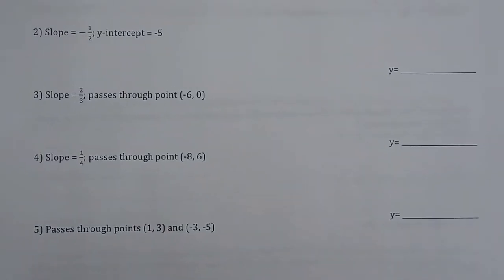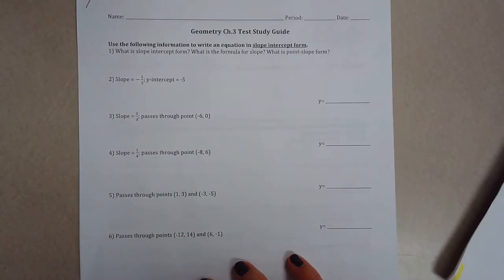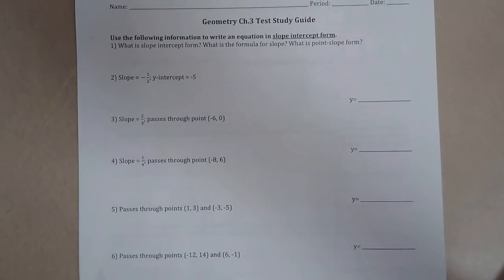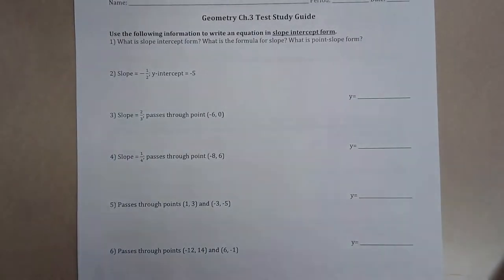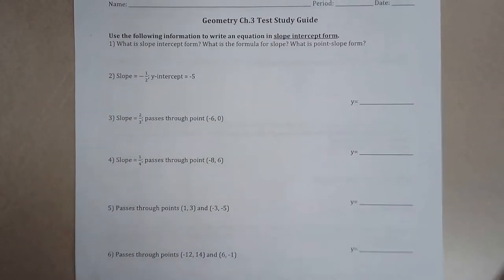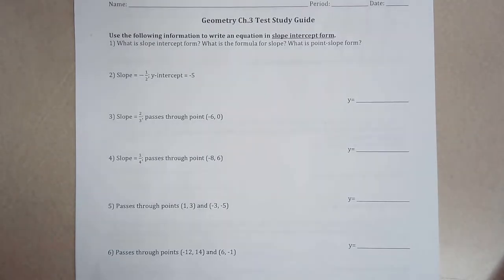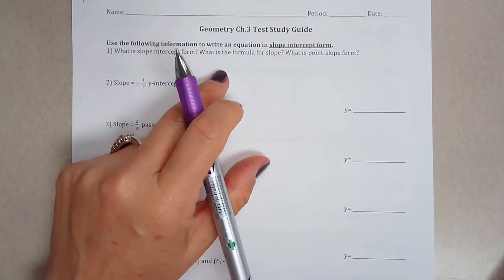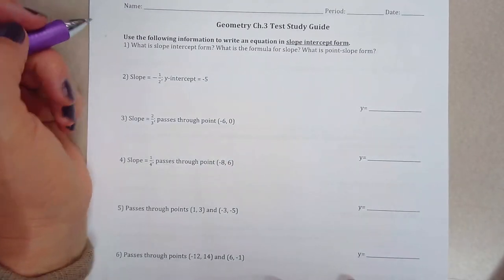Geometry Chapter 3 Study Guide